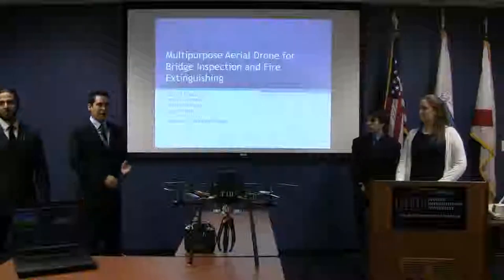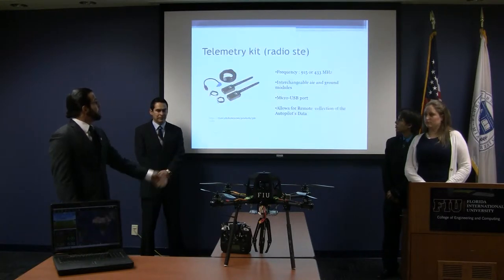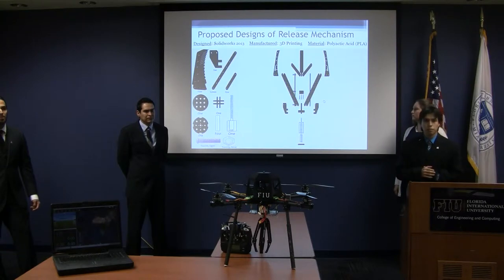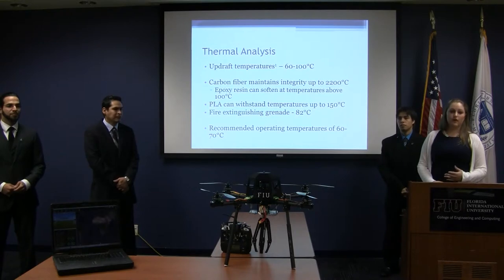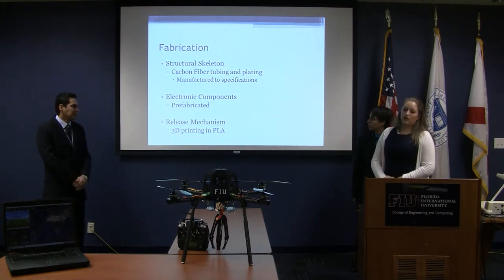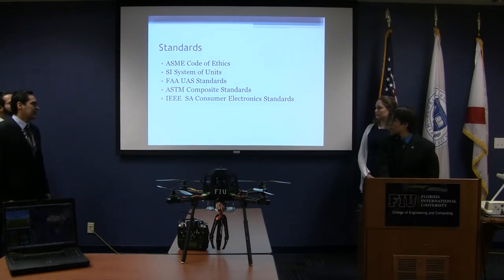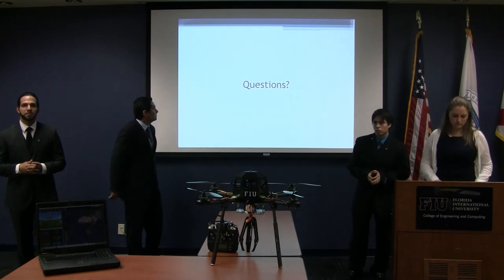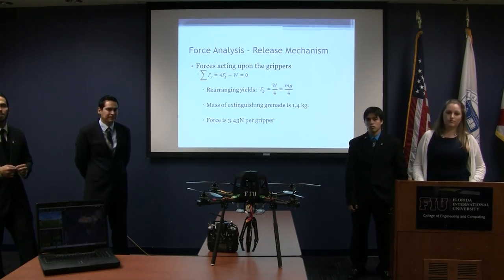Team 7: Multi‐Purpose Aerial Drone for Bridge Inspection and Fire Extinguishing, FIU ME Fall 2014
Senior Design Project
Team Presentations Fall 2014